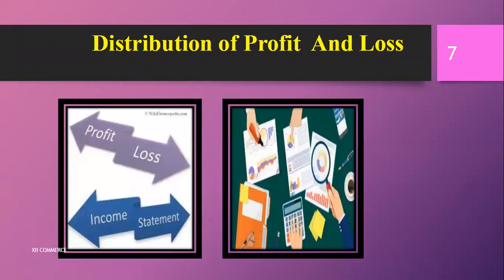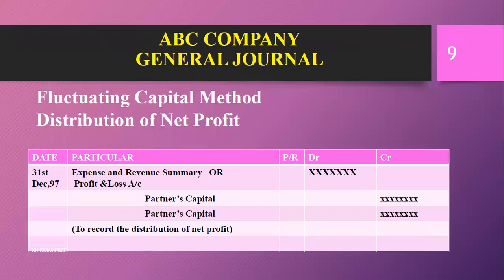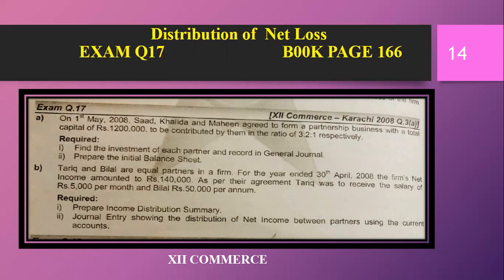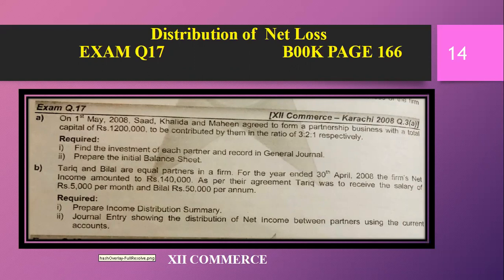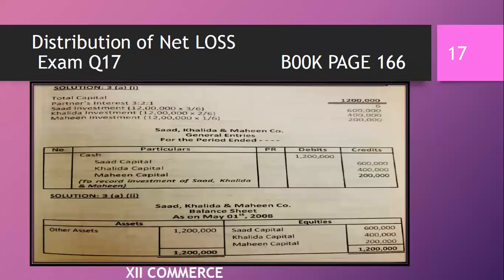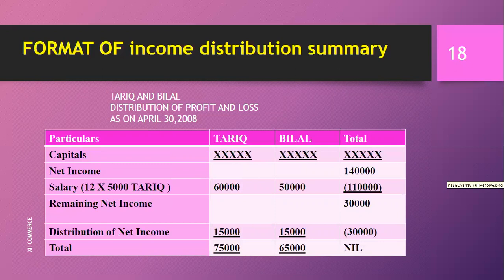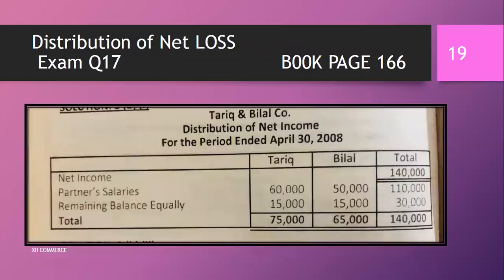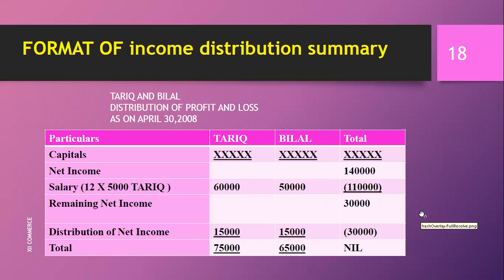2008 DISTRIBUTION OF PROFIT AND LOSS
XII ACCOUNTING